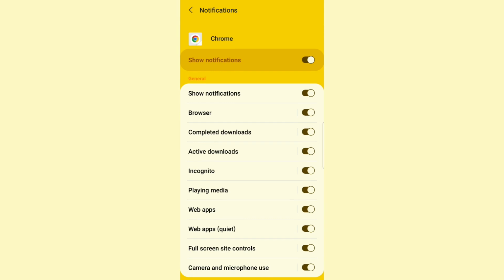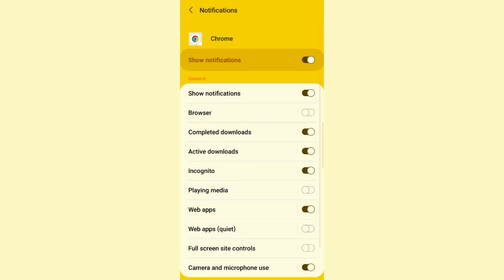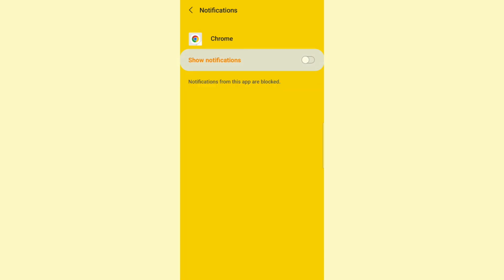How to Turn Off Chrome Notifications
Learn How to Turn Off Chrome Notifications. It is really easy to do and learn to do it in just a few minutes by following this super helpful tutorial.